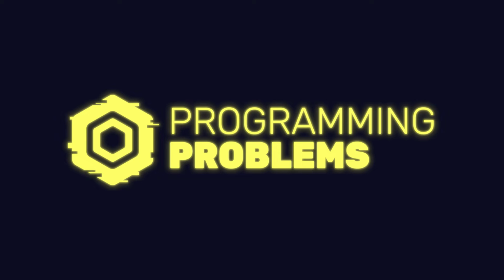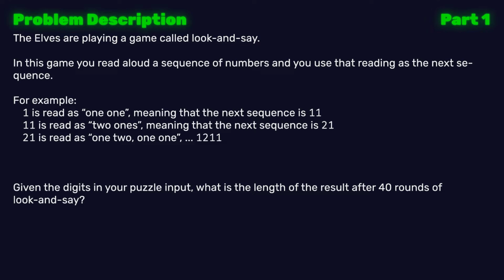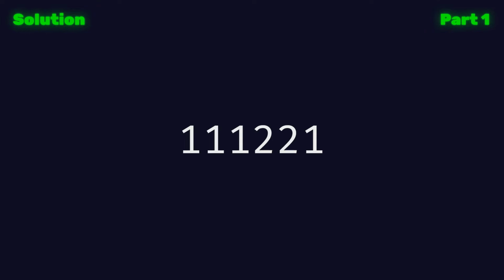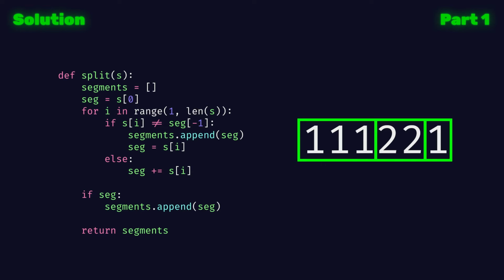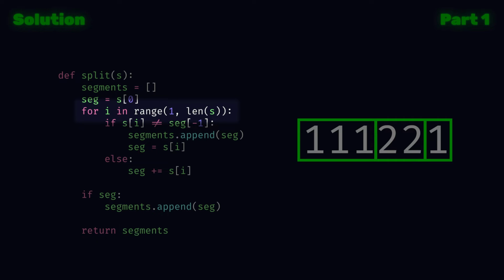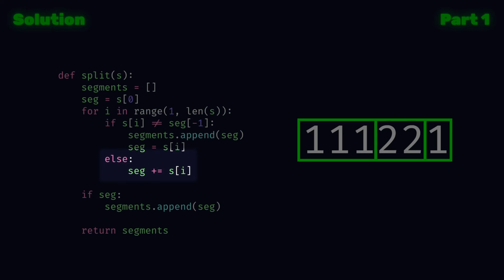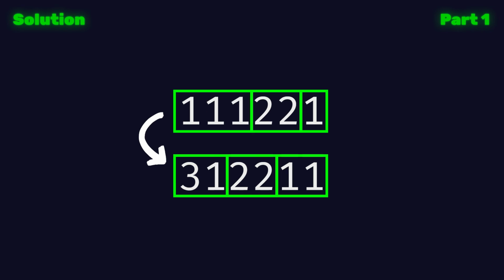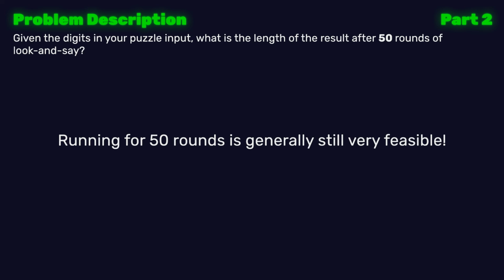Programming Problems EP16 - Elves Look, Elves Say - Advent of Code 2015 - Day 10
Welcome to another episode of Programming Problems. We will be tackling the tenth problem from Advent of Code 2015.